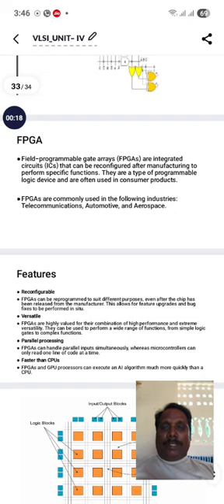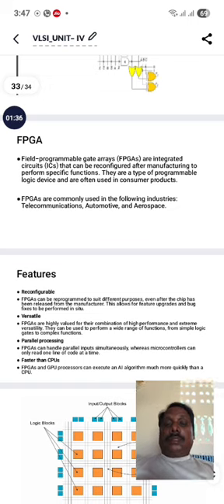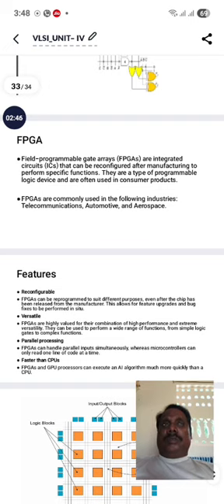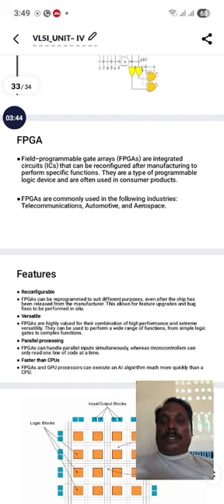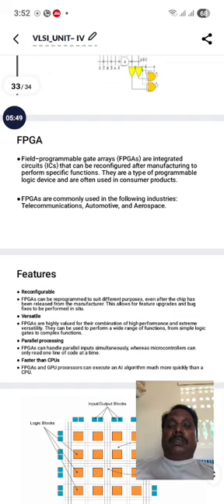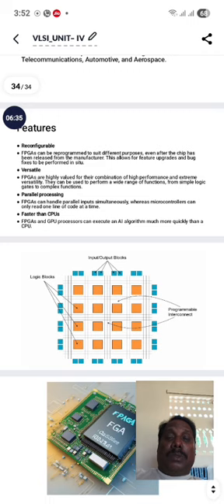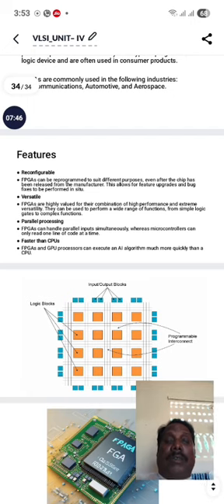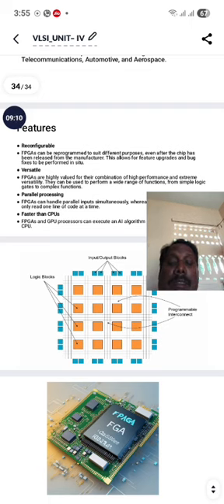VLSI and Chip Design - FPGA Architecture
Field Programmable Gate Array